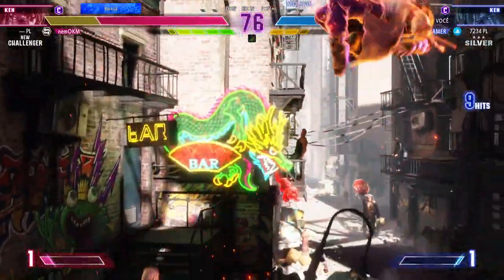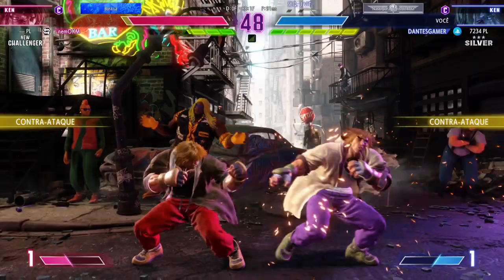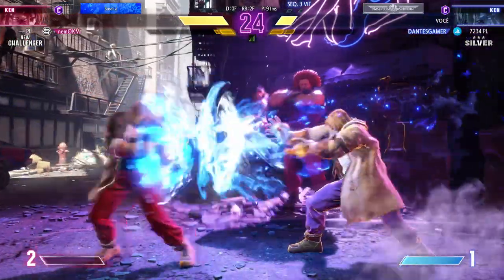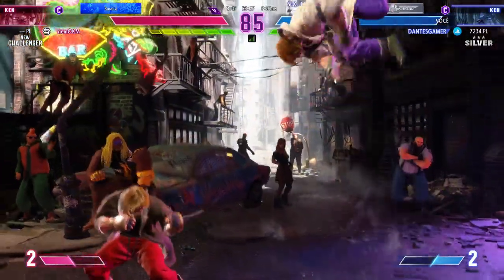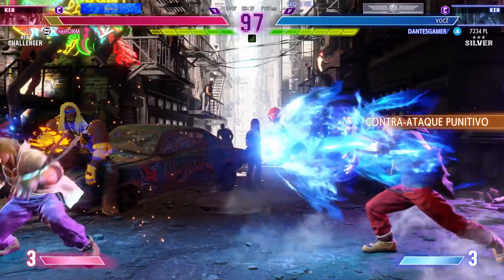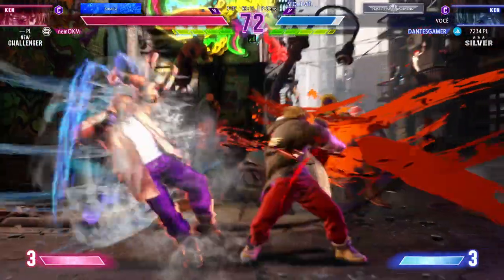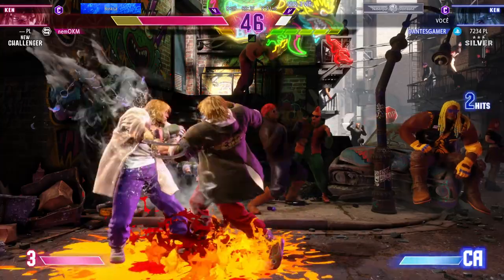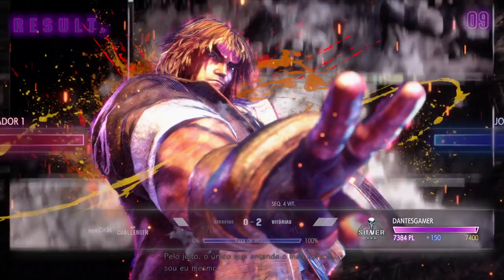Street Fighter 6 - Closed Beta - ken vs ken